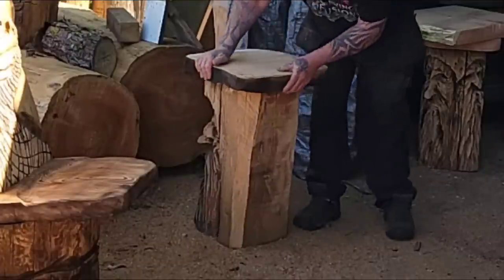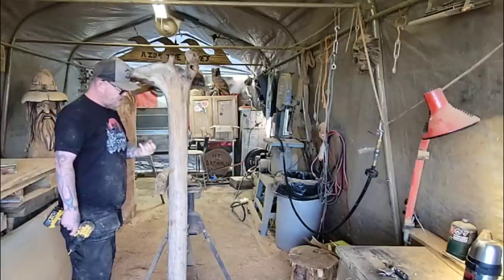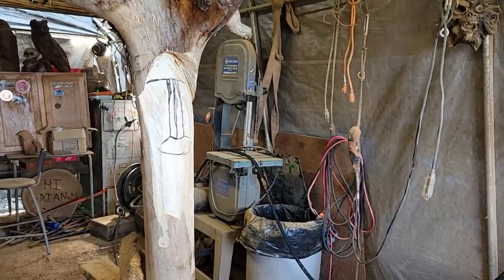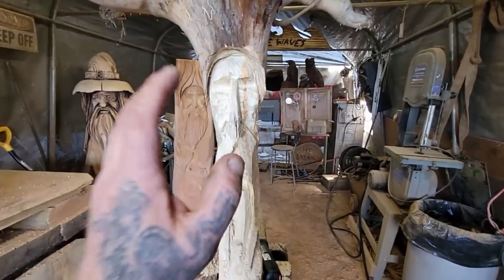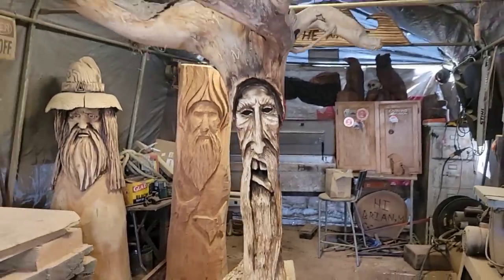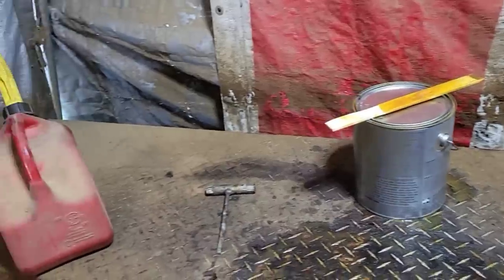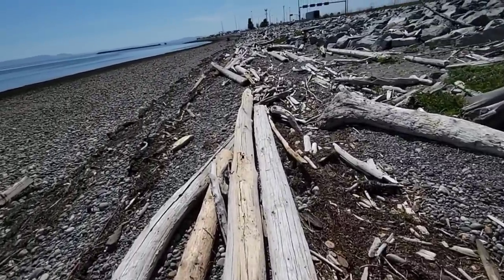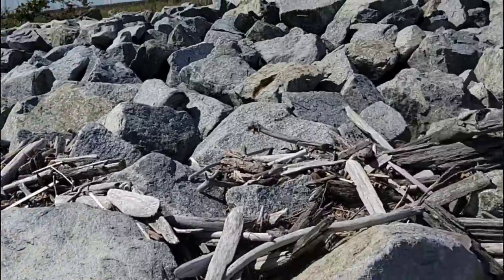Jordy Does - Wood Spirit with teeth, Outdoor Cetol wood finish & Beach Combing.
Carving A weird wood spirit with teeth, Putting a outdoor cetol wood finish on the salmon chair and carved wood end tables.
Then beach combing.

Kutzall
carving burs I use link,